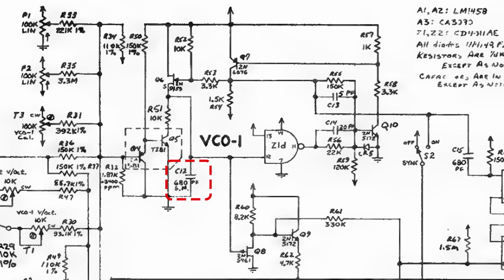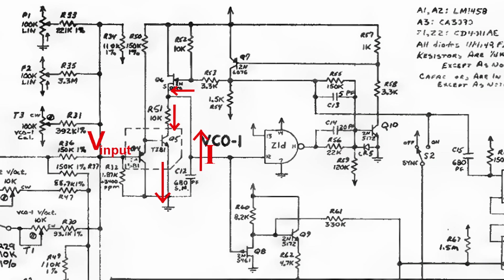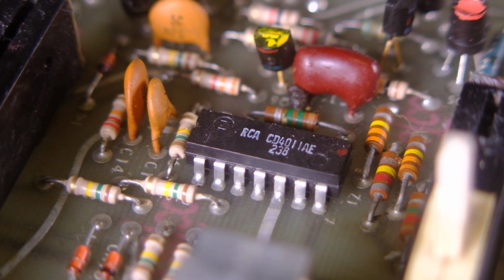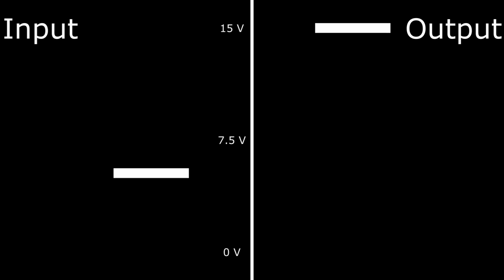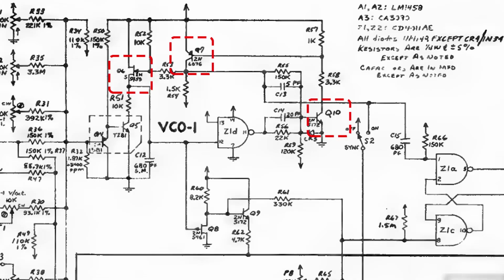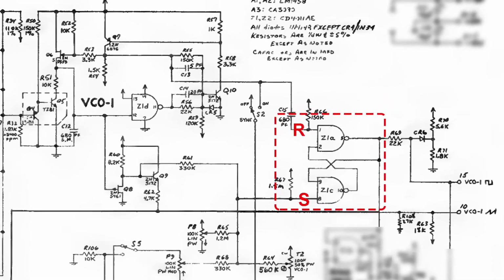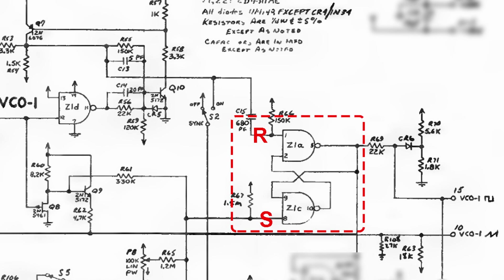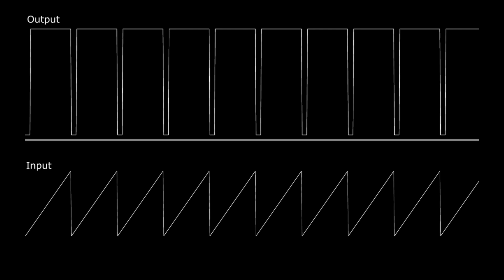The Electronics Behind the Arp Odyssey Oscillator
A quick look at what the oscillators in the Arp Odyssey look like and some of the theory on how it works.